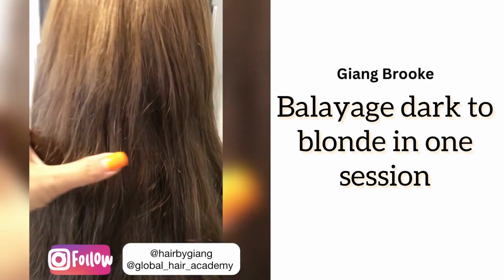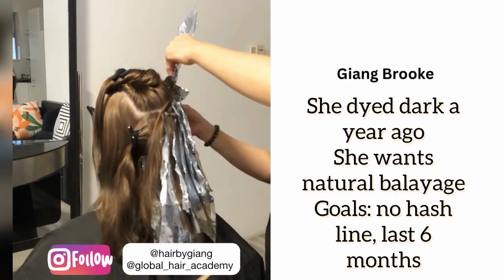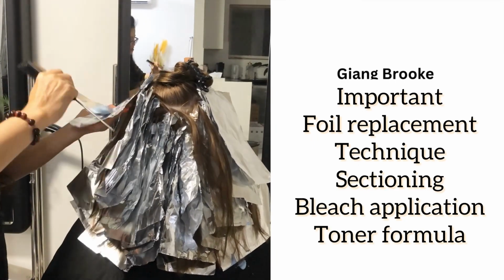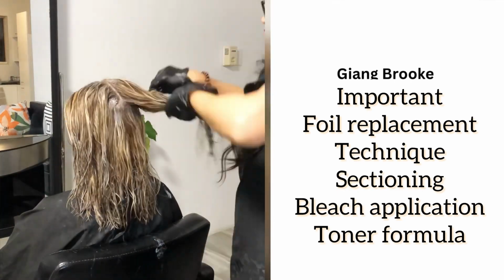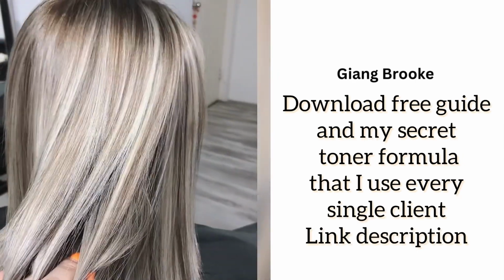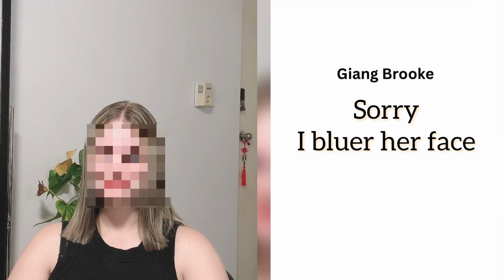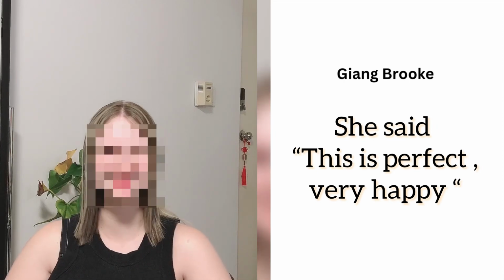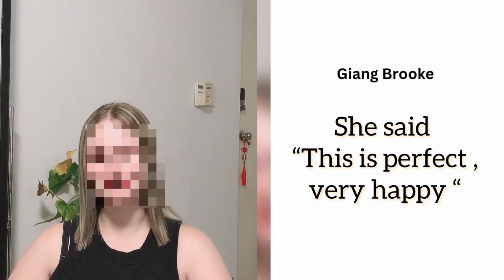Balayage: Step-by-Step Hair Transformation | Achieve Dream Color in One Section!"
Mastering Natural Balayage: Step-by-Step Hair Transformation | Achieve Dream Color in One Section!"
 In this  tutorial, join me as I guide you through a step-by-step process of achieving a stunning natural Balayage hair transformation in just one section. Watch closely as I demonstrate precise sectioning techniques, expert product application, and strategic placement for seamless blending and definition. . Discover the crucial role of toners and timing in obtaining flawless results. If you're eager to elevate your skills and deliver dream hair colors efficiently, check out the online course linked in the description for in-depth insights, formulas, and easy-to-understand instructions.